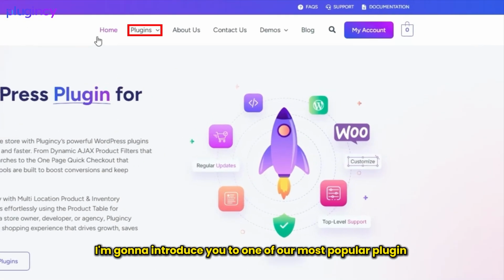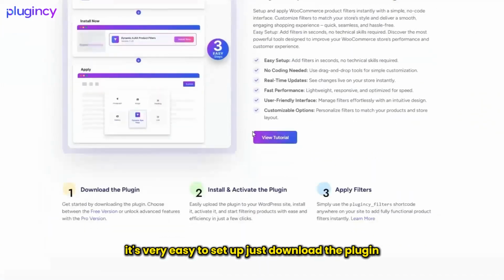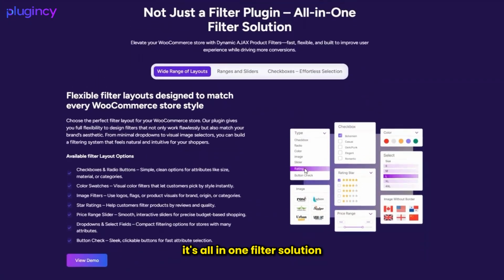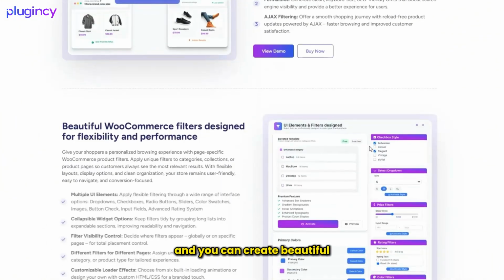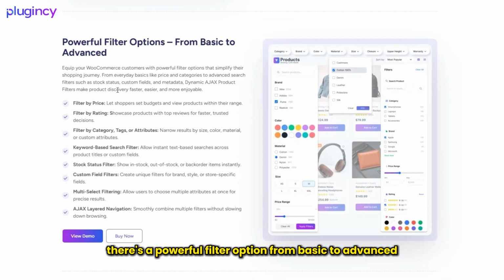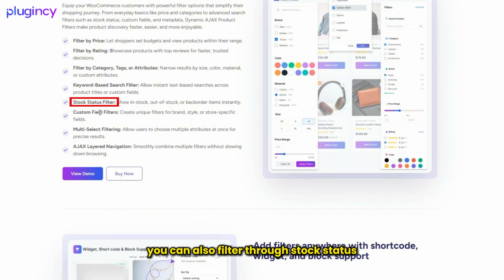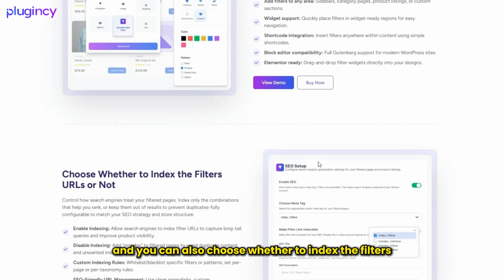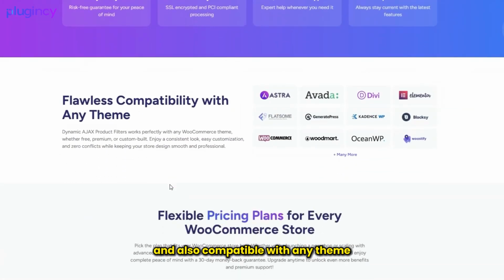Dynamic AJAX Product Filters for WooCommerce – Complete Introduction | Plugincy Tutorial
Welcome to the ultimate introduction of the Dynamic AJAX Product Filters for WooCommerce plugin by Plugincy!

This video is perfect for WooCommerce store owners, WordPress developers, and anyone looking to enhance their online store’s user experience with fast, dynamic product filtering.

🔹 In this video, you will learn:
-What is Dynamic AJAX Product Filters
-How it works to improve product search and shopping experience
-Key features of the plugin
-Why it’s a must-have for your WooCommerce store

💡 With this plugin, your customers can filter products instantly without page reload, making shopping faster and more enjoyable.